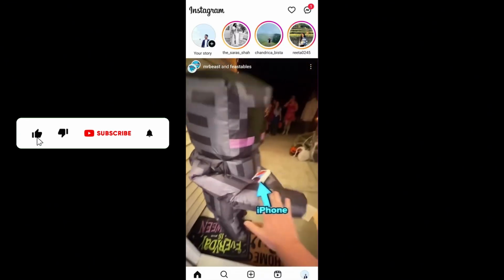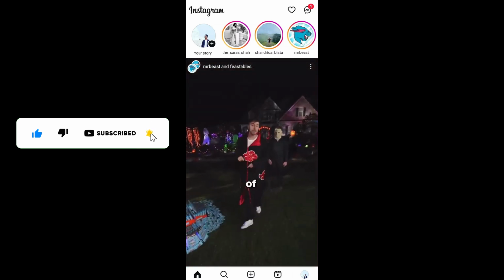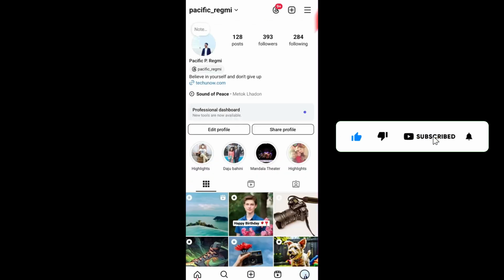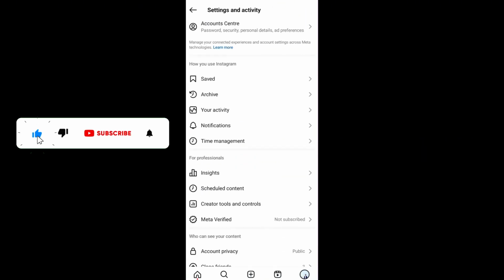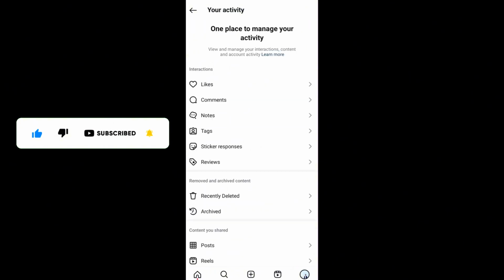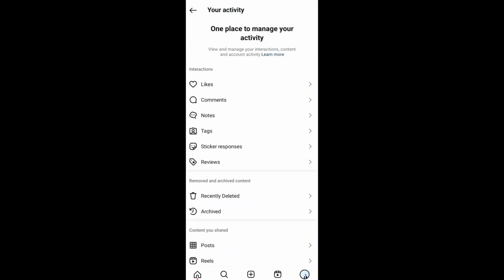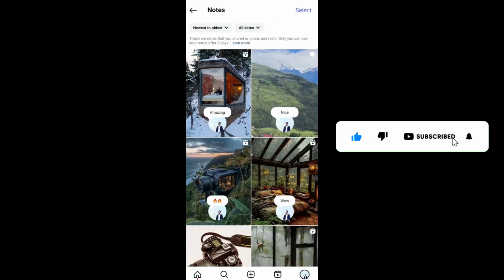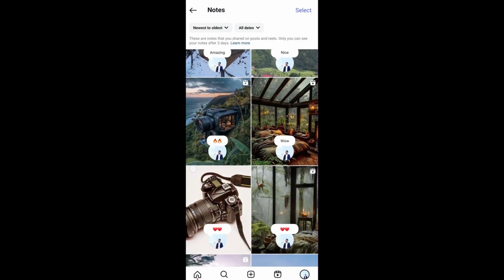How To View All Notes You Added To Instagram Reels And Post | Check All Notes Added To Someone Posts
Do you want to view all the notes you added to instagram reels and posts? You can check all notes added to someone posts with just a few simple steps.

In this short video tutorial, I will show you how to view all notes you added to instagram reels and posts. Just watch this video till the end.

Viewing all notes you added to Instagram Reels and posts means review or manage notes you've left on your own or someone else content.

This can be helpful for tracking your engagement with your audience, understanding your thoughts on specific topics, or finding references or information you've noted.

You can view to understand how you've interacted with your audience and what topics you've discussed.

🔶STEPS🔶
To view notes you've added to Instagram Reels and posts,
1. Open the Instagram app on your mobile device.
2. Tap on your profile picture at the bottom right of the screen.
3. Tap the three-line menu in the top right of the screen.
4. When you tap it, a new screen will appear.
5. Scroll down and tap on "Your Activity."
6. Find and tap on "Notes."

Here, you'll be able to see all the notes you've added to your Instagram posts and Reels.

This Video Includes:
○find all notes added to someone posts
○see your notes on Instagram reels
○how to see notes history on Instagram
○find all notes you shared on instagram reels/posts